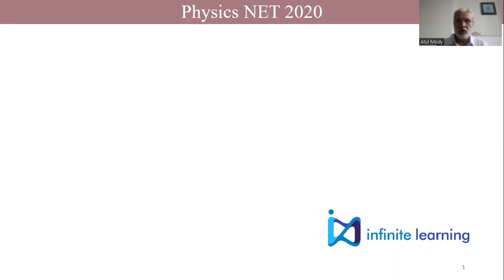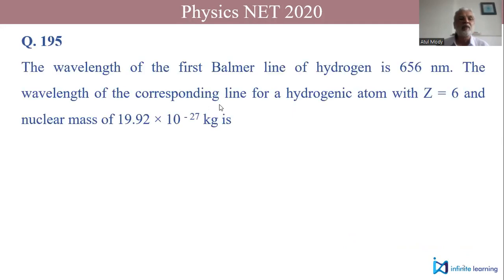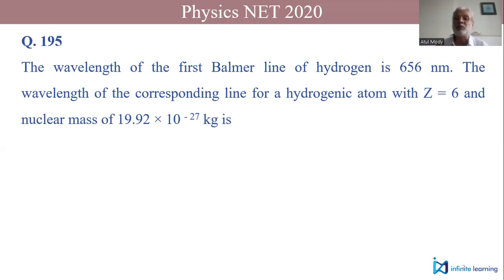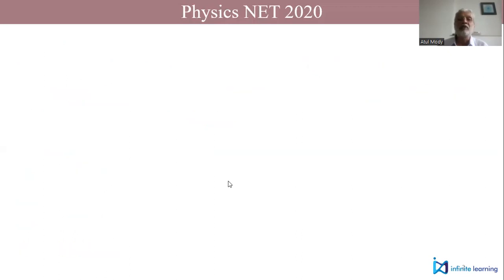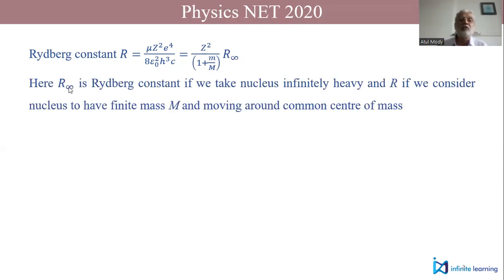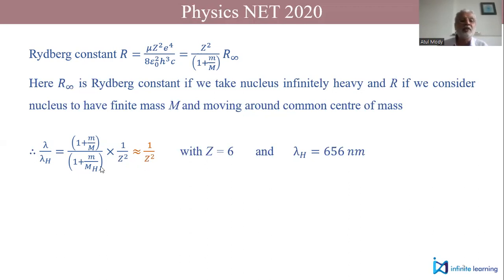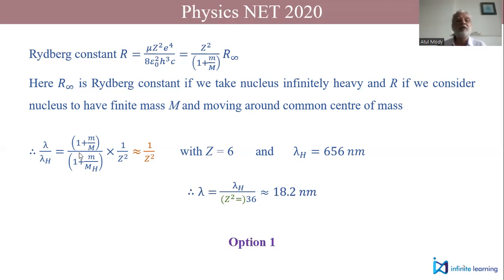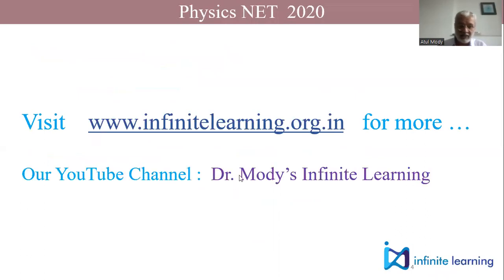Q 195 Balmer line in Hydrogenic Atom 2020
Balmer line, hydrogenic atom, effect of nuclear mass, reduced mass, atomic physics